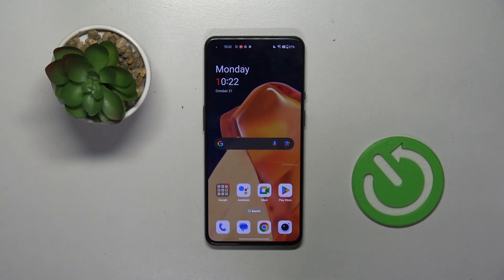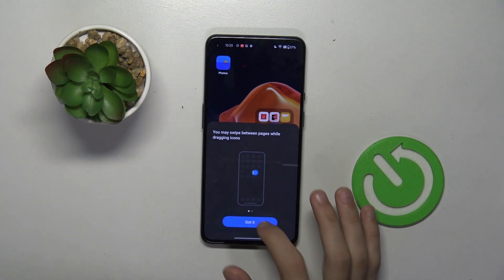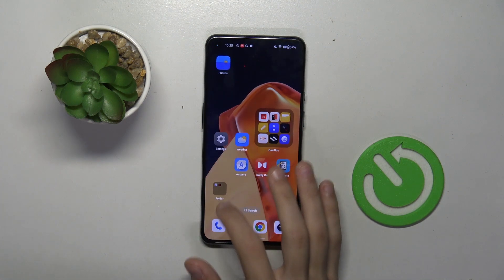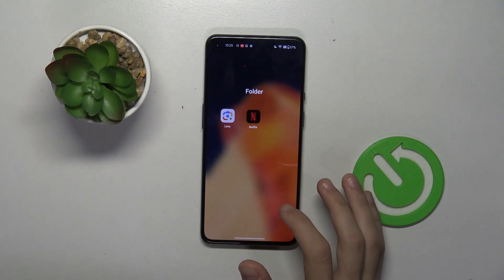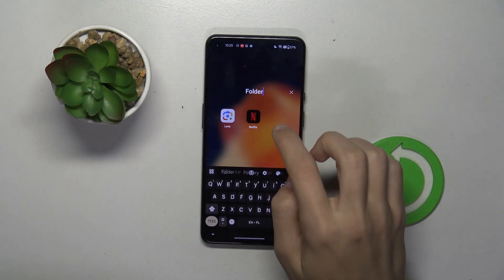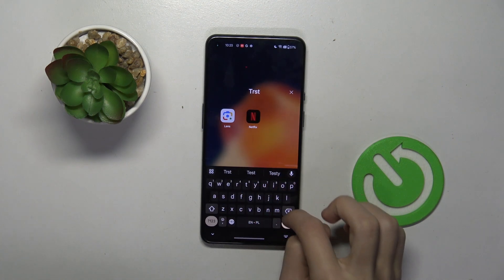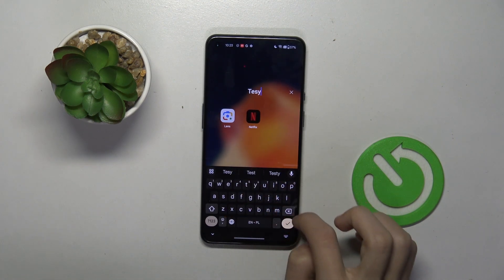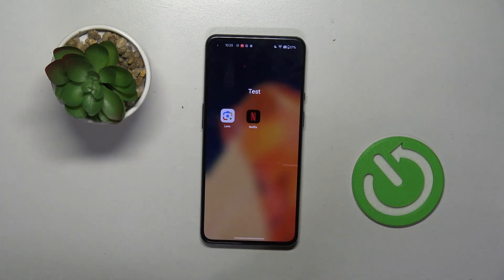OnePlus 11 - Create Folders | Organization Guide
Hi there! In today’s video, we’ll show you how to create folders on your OnePlus 11 home screen. Organizing apps into folders is a helpful way to keep your screen clutter-free and quickly access your favorite apps. We’ll guide you through each step to create and manage folders with ease.

How to Create Folders on OnePlus 11?
How to Organize Apps with Folders on OnePlus 11?
How to Set Up App Folders on OnePlus 11?